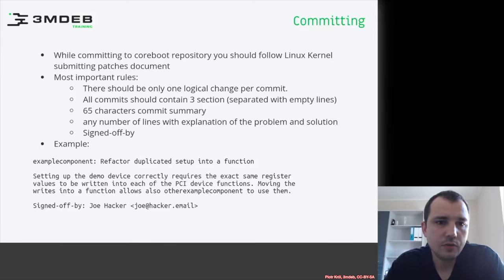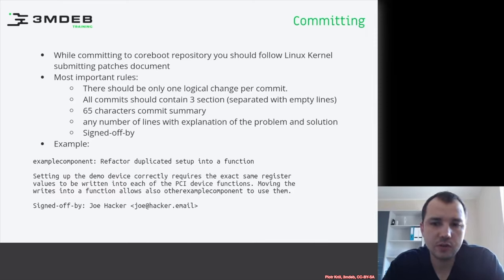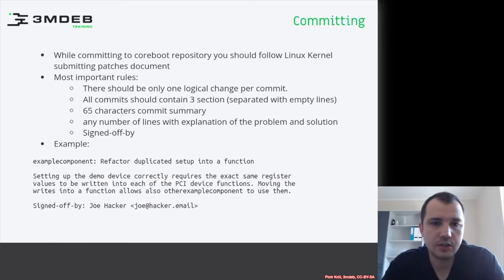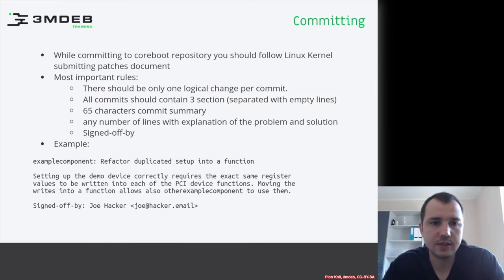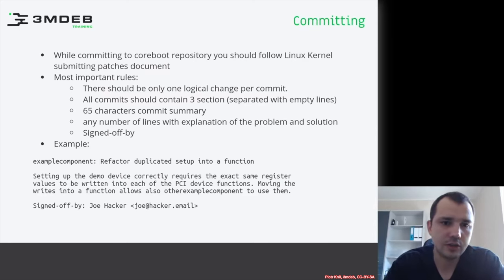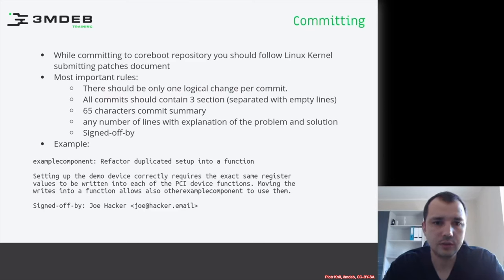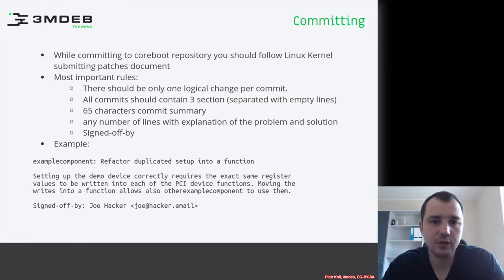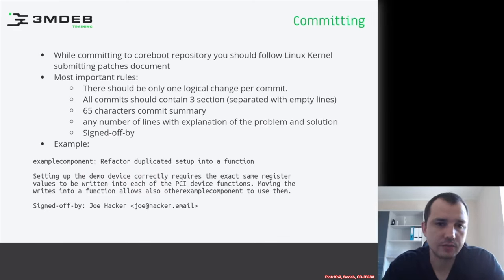Arch4031 01 coreboot Fundamentals 15 Committing